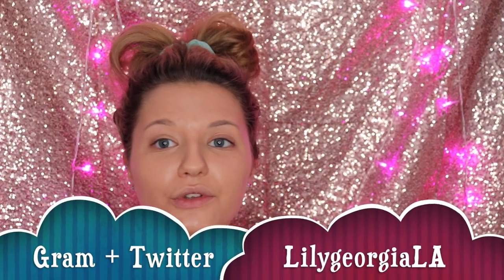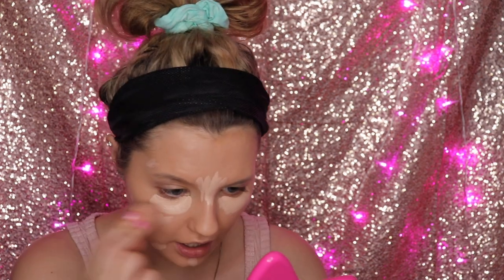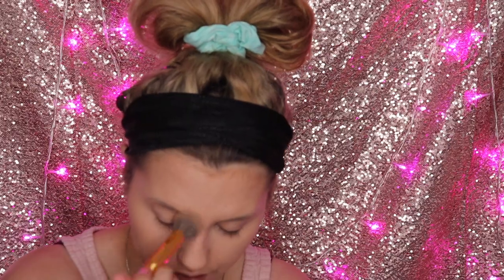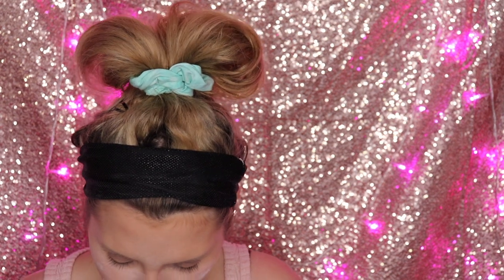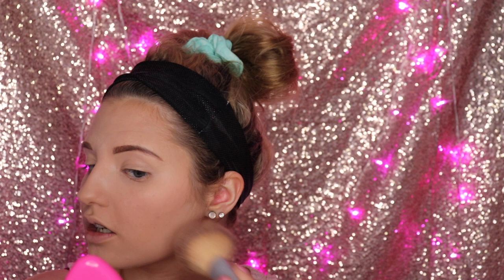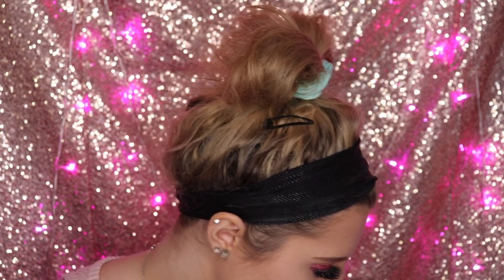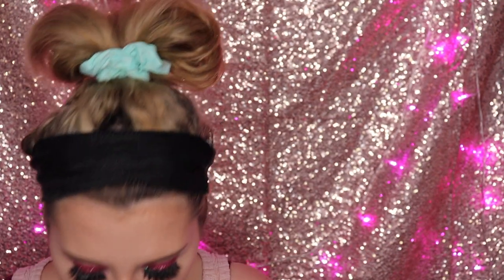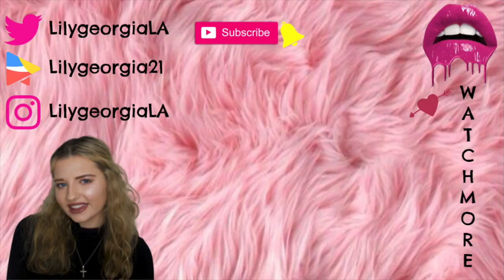Serving you the pink glitter moment you deserve ✨🔥💋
Hi, my Guys & Dolls!